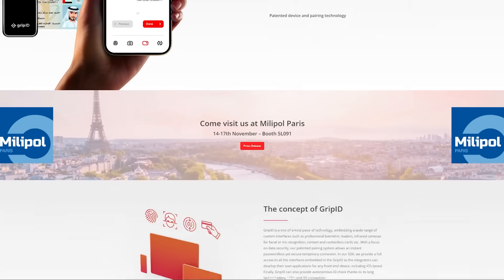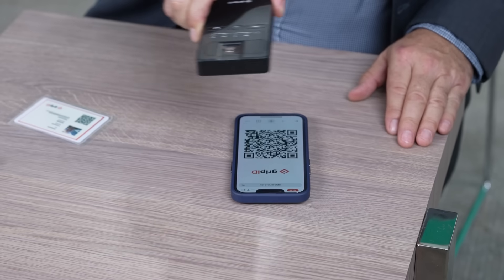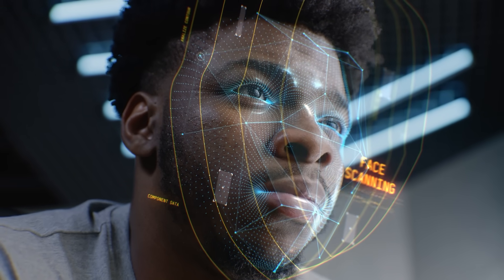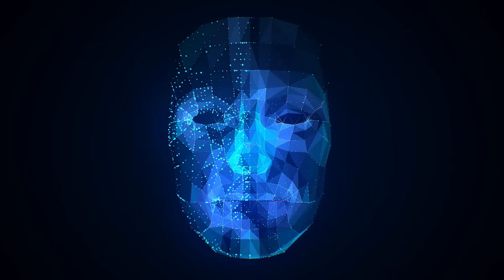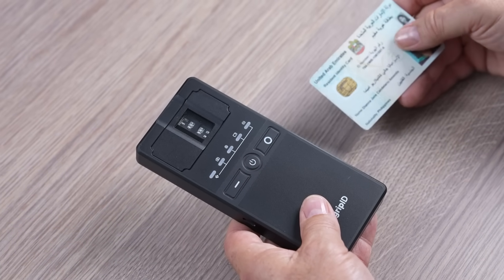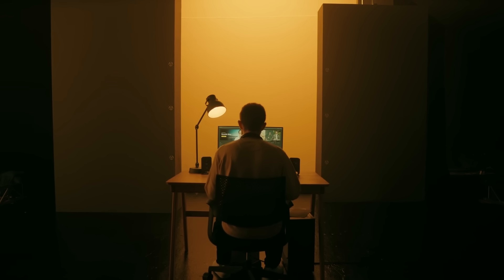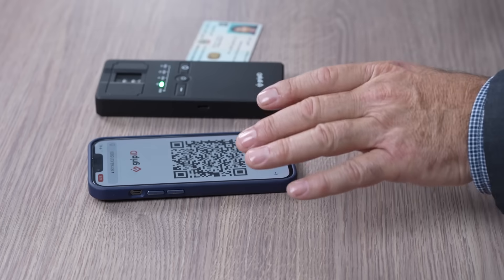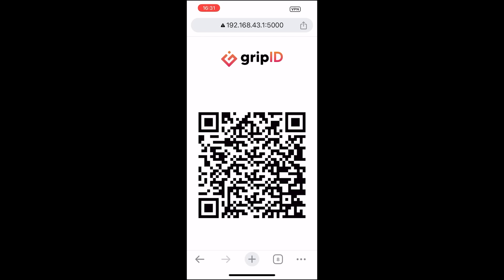Blockchain Trailblazers: GripID - The Future of Blockchain Biometrics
In the rapidly advancing landscape of technology, mobile phones are undergoing a transformative role beyond mere communication devices, evolving into multifaceted tools that integrate seamlessly into our daily lives. One notable paradigm shift is the increasing reliance on mobile phones as biometric and identification documents.

Eric Fouchard (Founder and President of GripID) showcases GripID, a system to check identity credentials on both public and private databases and works on almost every device and operating system.